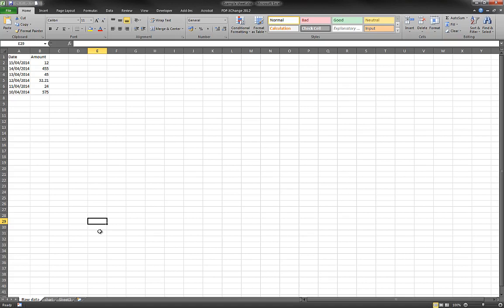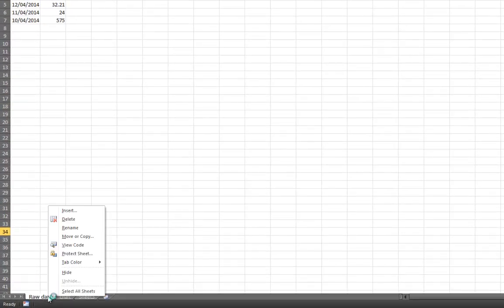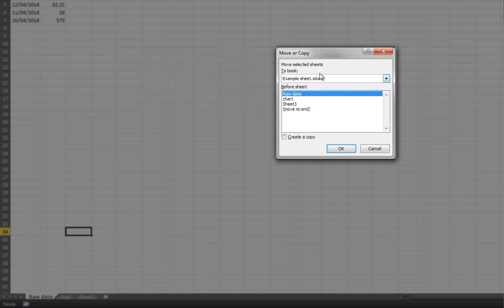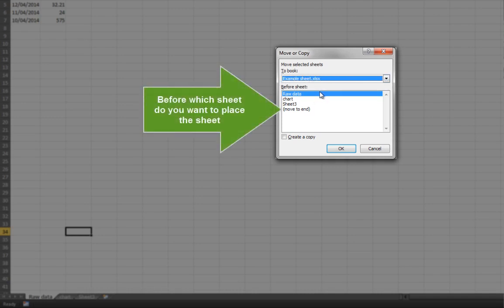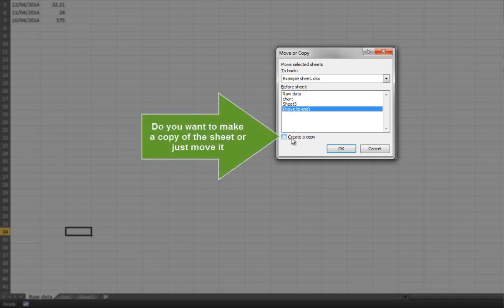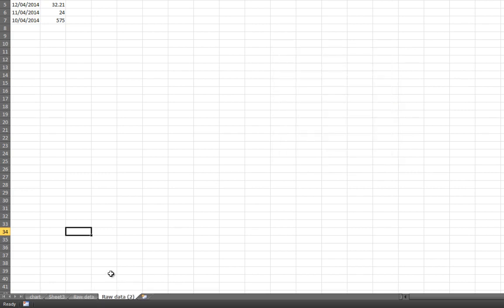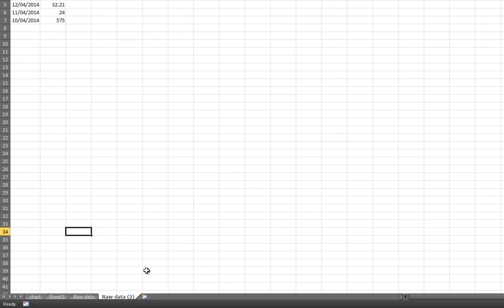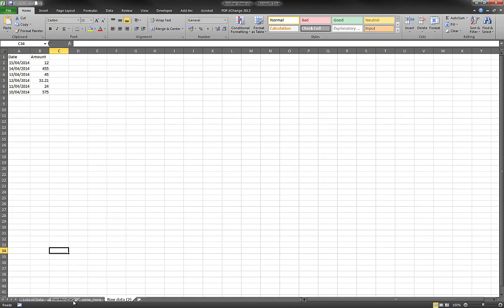9 Copying and moving sheets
Let's say we want to actually make a copy of this sheet because you wanna try something out and you don't want to disrupt our or is no raw data.Well you can actually copy this data and move it along or you can link to edit a number of different options bofi just want to copy a worksheet.